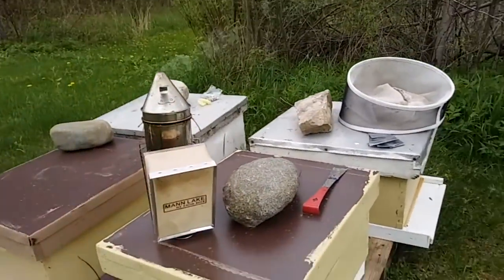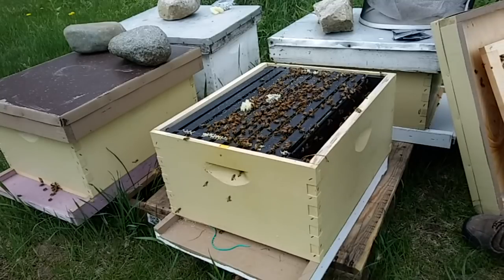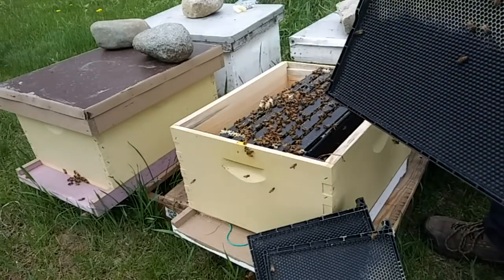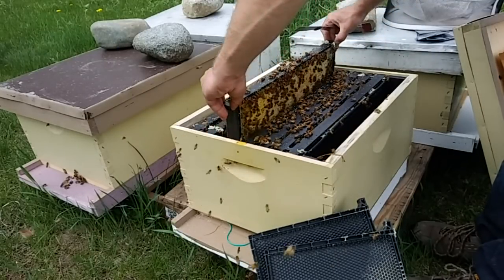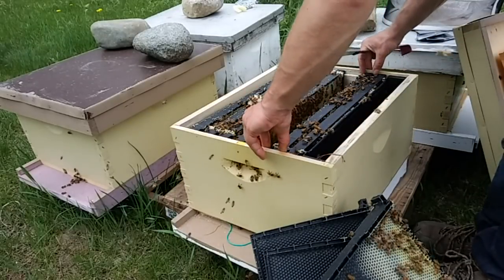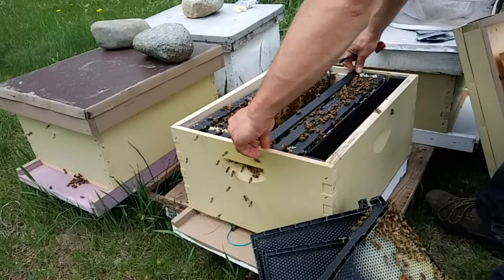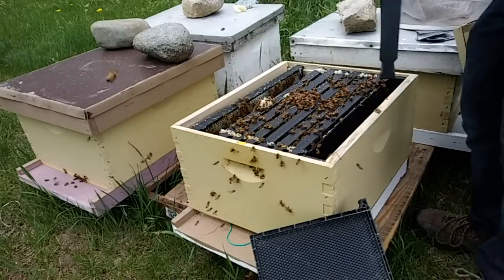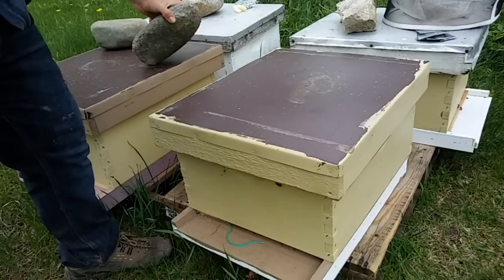Swarm Prevention Strategies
In this video I talk about various ways to prevent swarming including swarm simulation splits and expanding the brood nest.